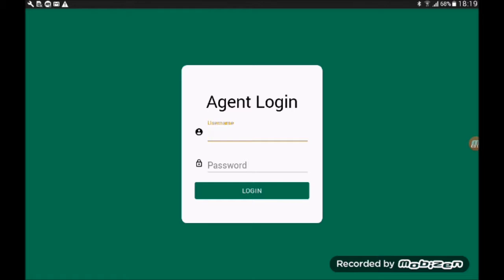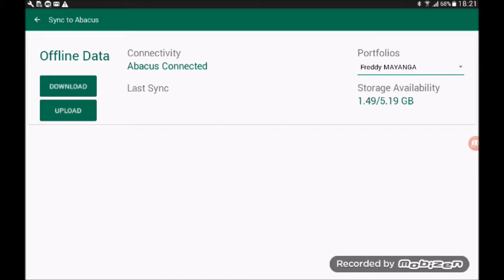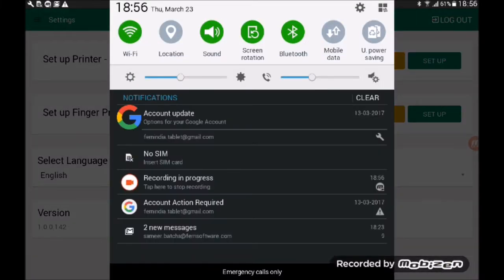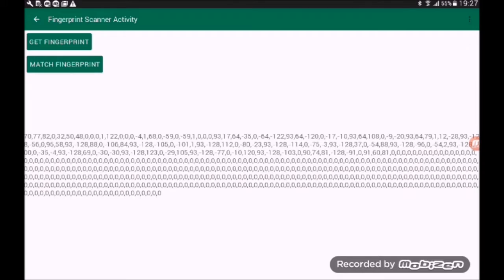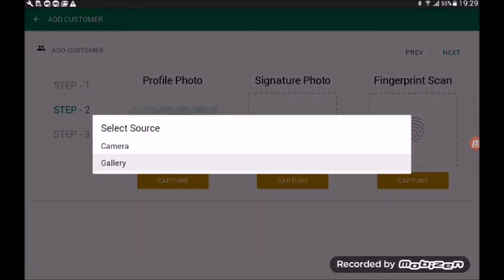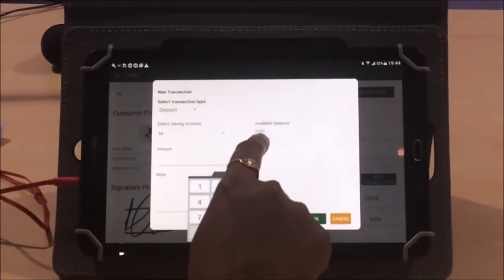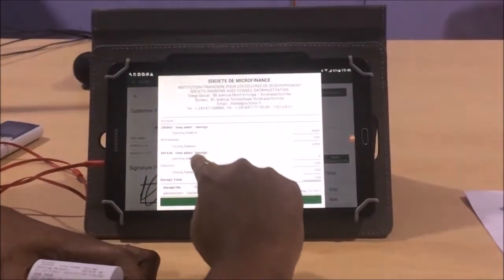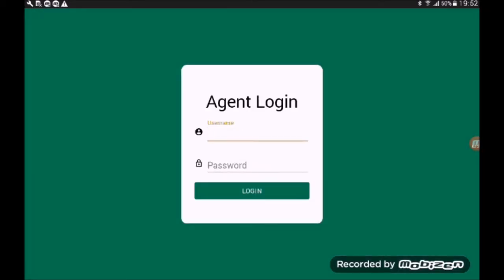AbacusField demo video